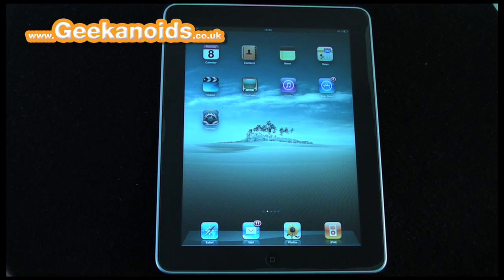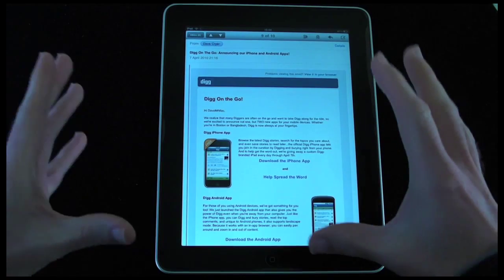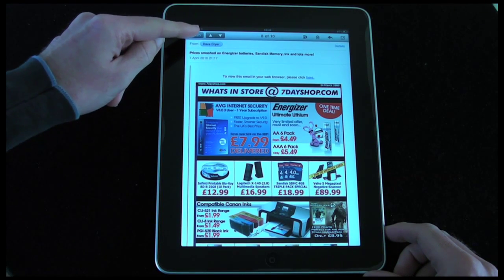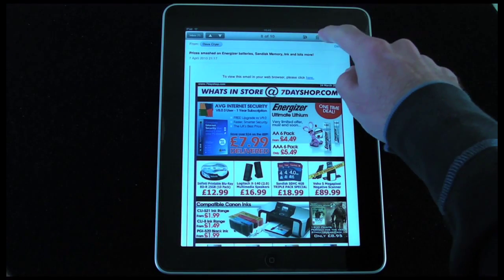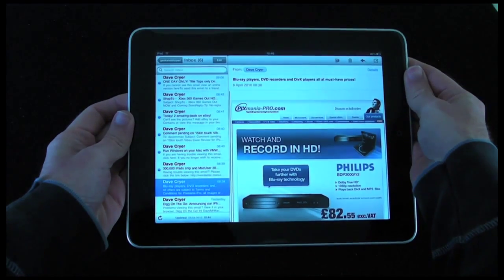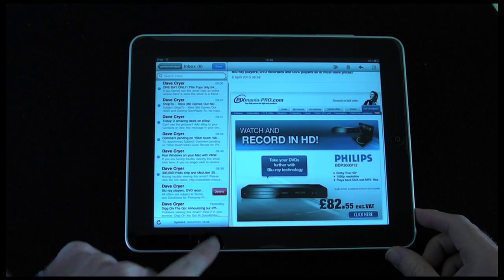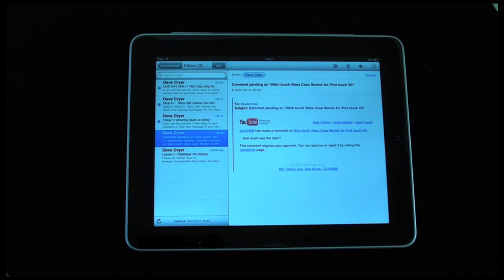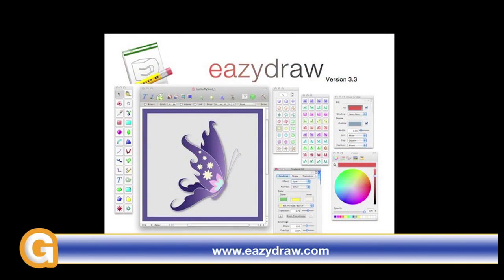Apple iPad (64GB) - Part 5 - Apple Apps - Mail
Apple iPad (64GB) - Part 5 - Apple Apps - Mail. In this video I show you how the Mail application works on the iPad.